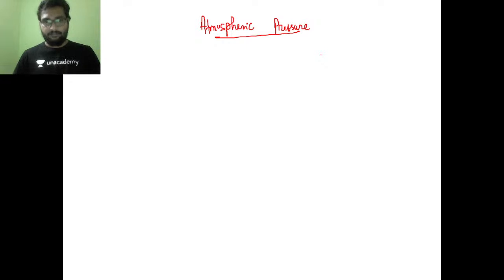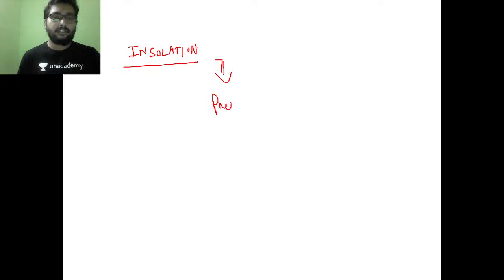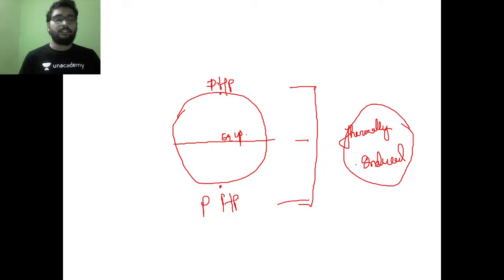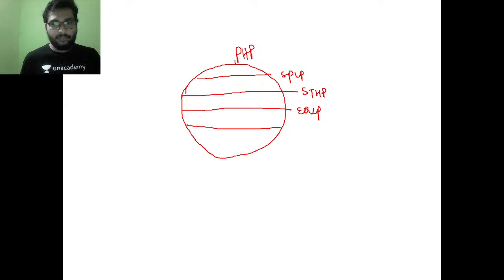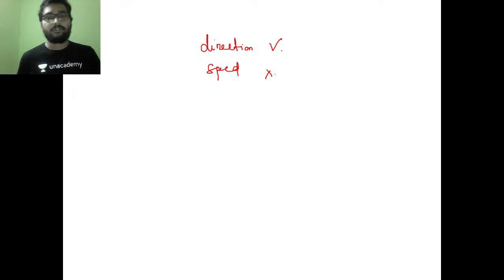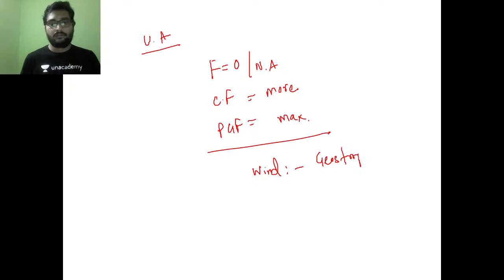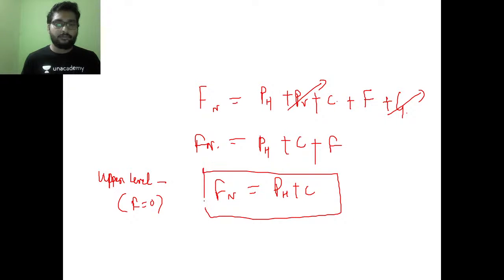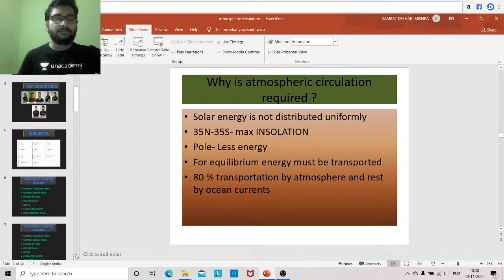Pressure Belt | Samrat Keshari Mishra | OPSC 2020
In this session, Samrat Sir will cover Pressure Belt, which will be helpful for the OPSC, OAS, ASO exams. This class will be conducted in English & Oriya and the note will be provided in English.

Samrat Sir is a M.A in Public administration and LLB(H) and has 3+ years of experience of teaching in several offline institutes.

UNACADEMY OPSC ରେ  LIVE କ୍ଲାସ ସହିତ ଅନ୍ୟ ODISHA ସରକାରୀ ପରୀକ୍ଷା ପାଇଁପ୍ରସ୍ତୁତ ହୁଅନ୍ତୁ

 Unacademy Subscription Benefits:
1. Learn from your favorite teacher
2. Dedicated DOUBT sessions
3. One Subscription, Unlimited Access
4. Real-time interaction with Teachers
5. You can ask doubts in the live class
6. Download the videos & watch offline